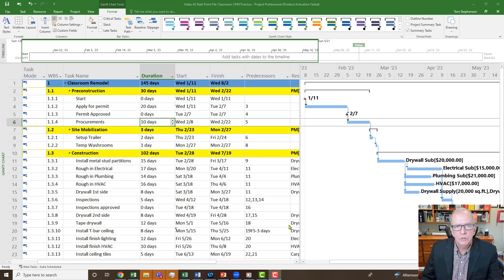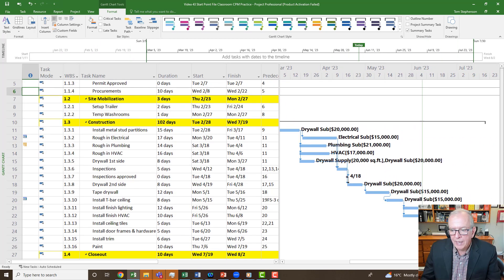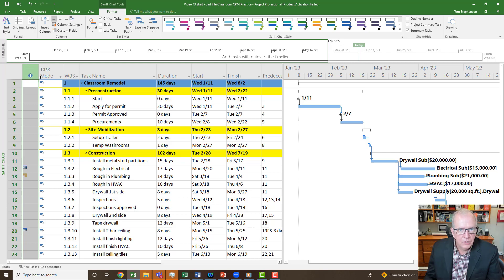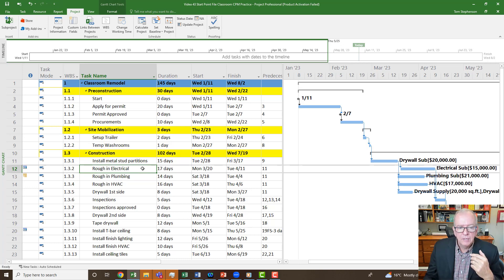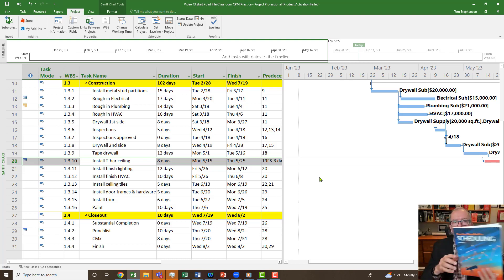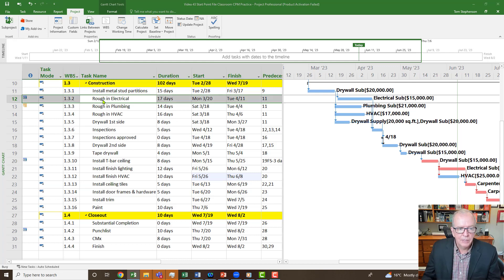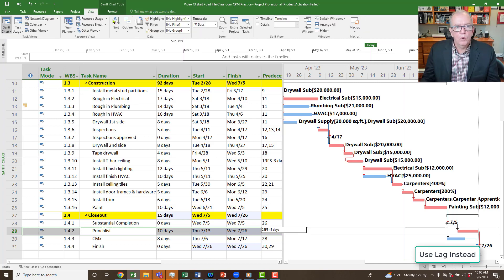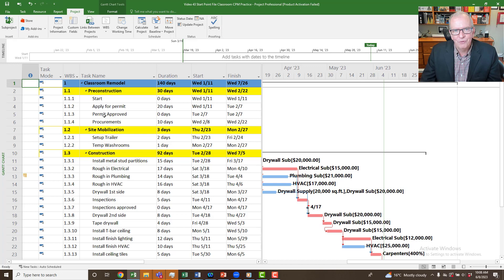WHY HAS MY CRITICAL PATH DISAPPEARED? AND, HOW TO FIX IT. MS PROJECT MADE EASY TUTORIAL NO. 43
In this video I go over a common problem that people have using MS Project.  Their critical path suddenly for no reason seems to disappear.  In this video I demonstrate how and explain why it disappears and more importantly I show how you can bring back the critical path and make it visible.

Other Videos in this series:
MS Project Made Easy

I’m Tom Stephenson a professor of Construction management and I’ve taught MS Project to both students and professional for many years.  In this course I plan to build on a sample project that we can create together.  Every video will add more tools to your repertoire so that you will be able to create baseline schedules, update and recover them.  You will also be able to add and track changes, cost, and productivity rates so that you can be a successful project manager.
If there is a specific topic you are after take a look at my other MS Project playlists on my channel.